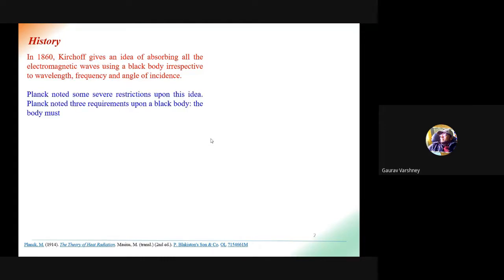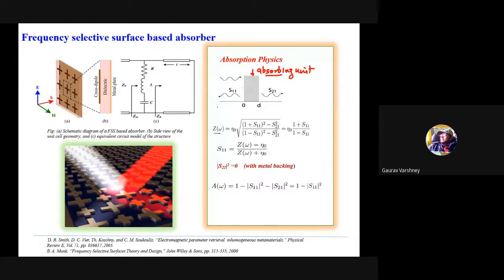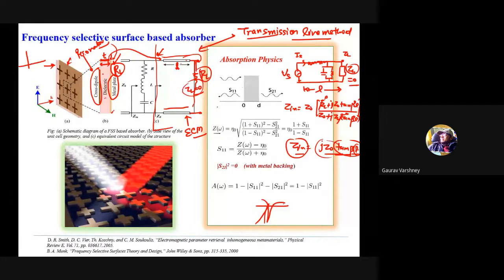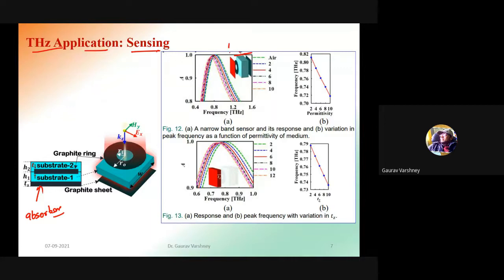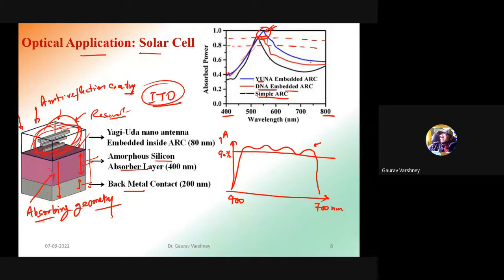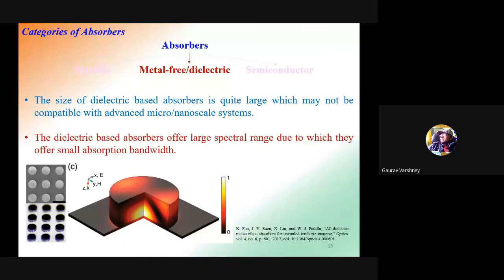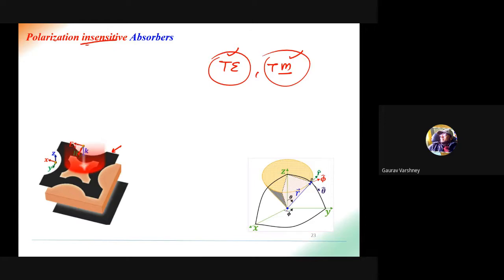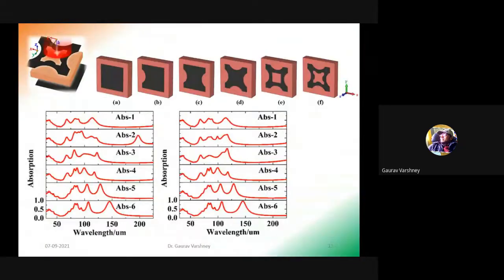Day 2 Session 2 Micro/Nanoscale Electromagnetic Absorption and Applications by Dr. Gaurav Varshney